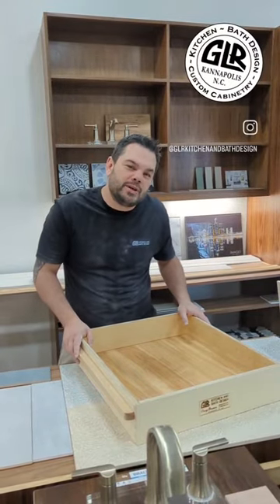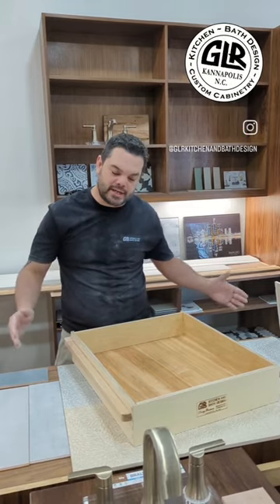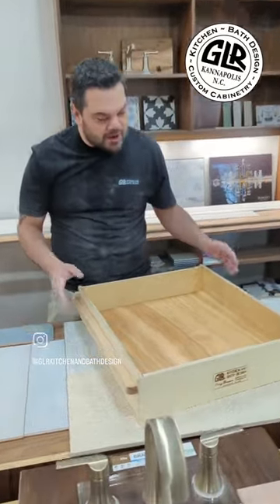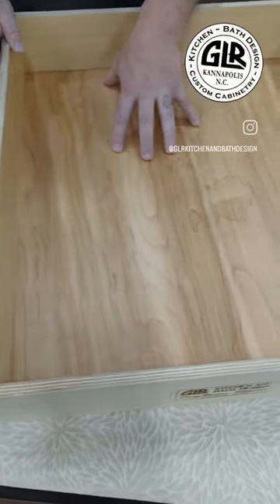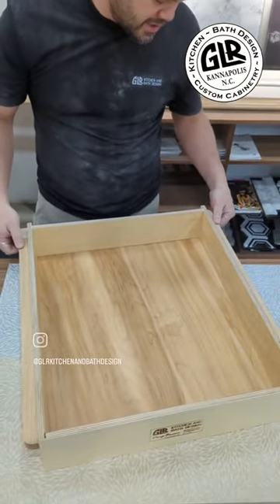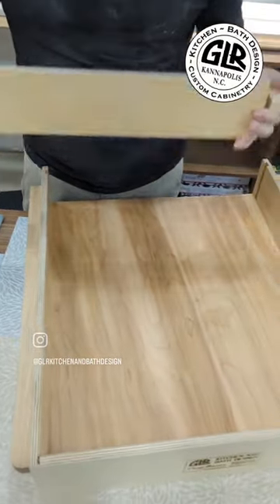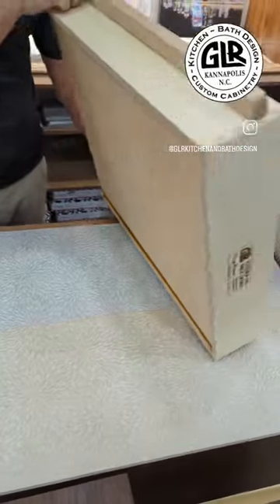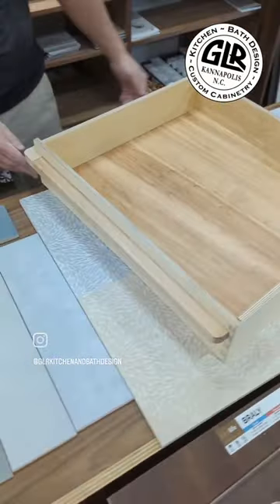Soap Box Commission